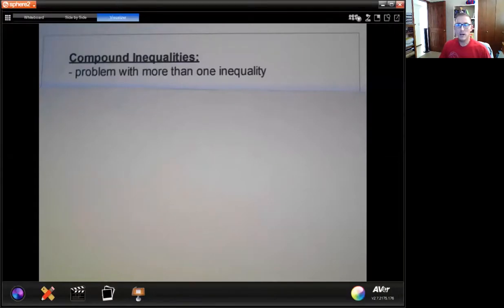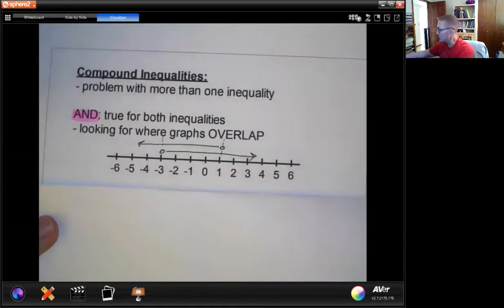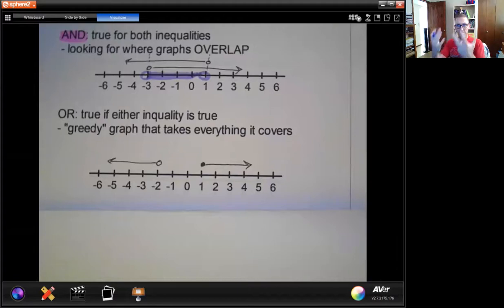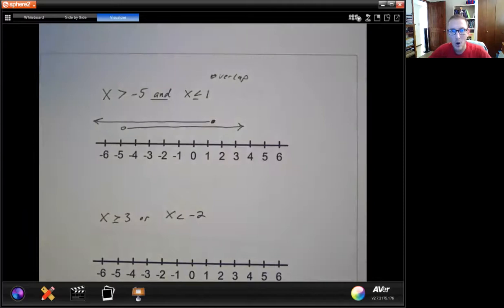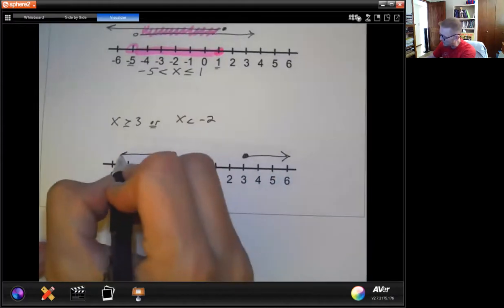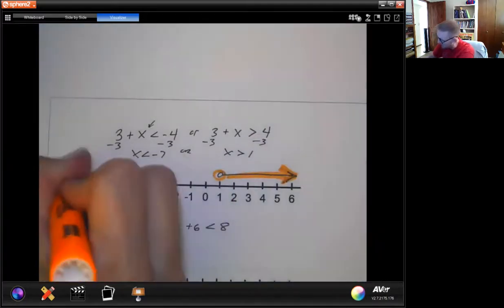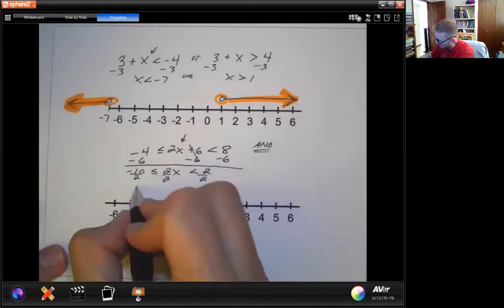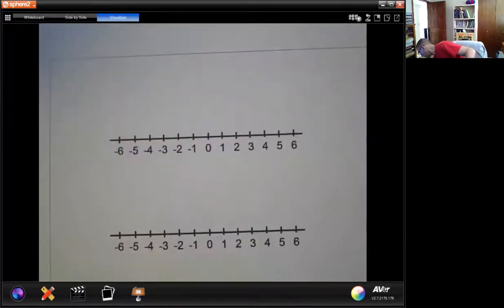Algebra Solving Compound Inequalities